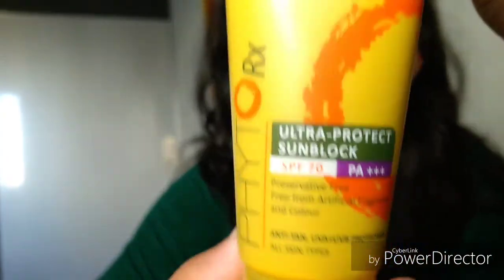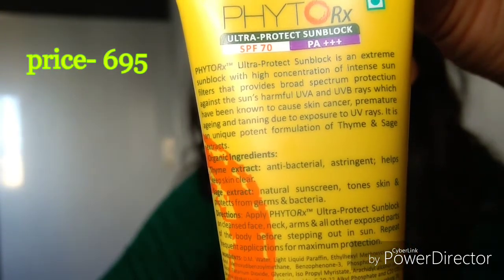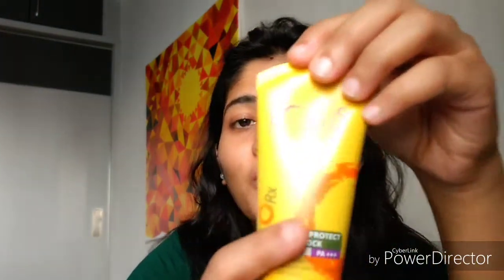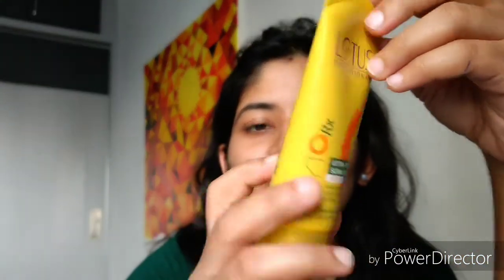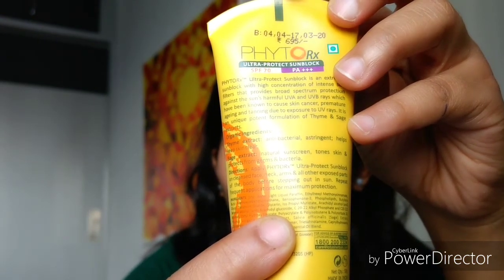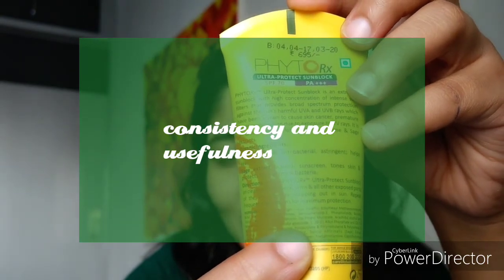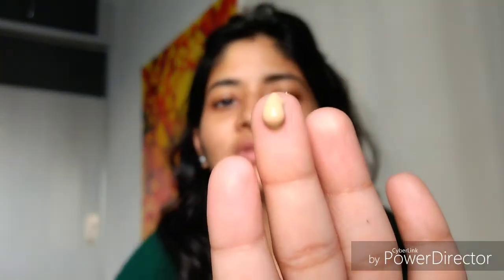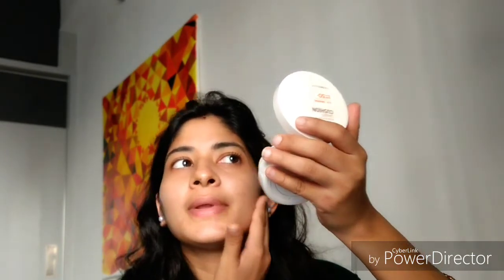Lotus phyto rx sunscreen Review